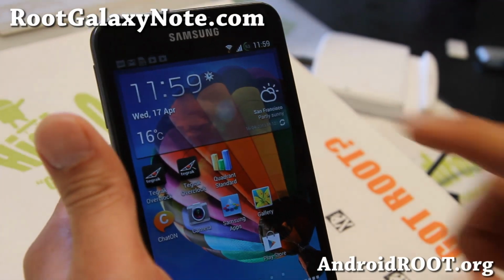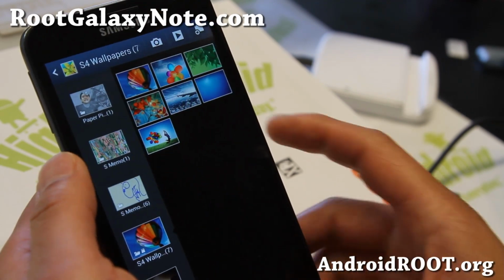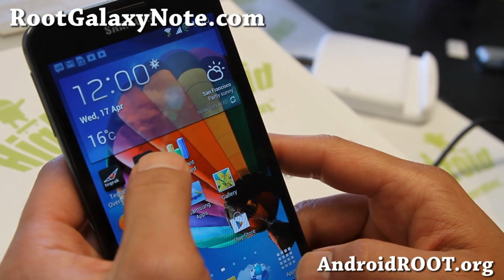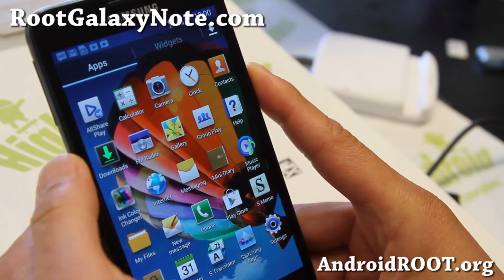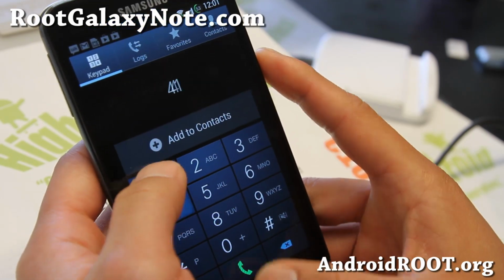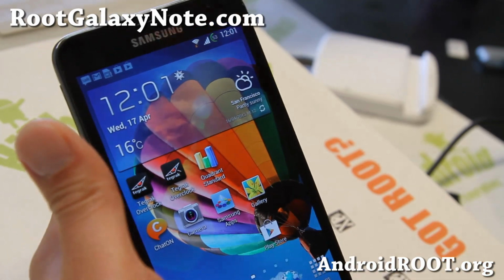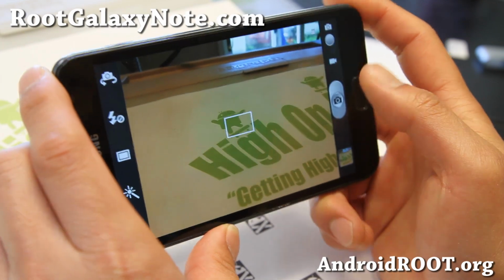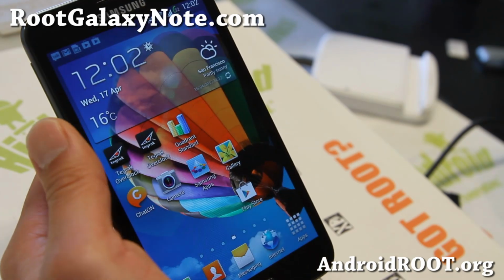Live Note ROM for Galaxy Note GT-N7000! [Galaxy S4 Parts]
Here's a quick overview of Live Note ROM for Galaxy Note GT-N7000 users!

Also check out some High On Android videos of the week!

Please be aware, due to overwhelming comments I get per day (1000+ per day), it's physically impossible for me to get back to everyone and I may not be able to get back to everyone although I try my best.  Thanks for understanding!
Also please make sure you READ THROUGH COMMENTS before asking as many questions have been answered many times over.
Want to stay updated on Galaxy Note rooting, ROMs, tips, and more?

Galaxy Note Reference:

Note: For new ROMs, you will need a rooted Galaxy Note!

PLEASE See Galaxy Note root Guide if you are new to all this: